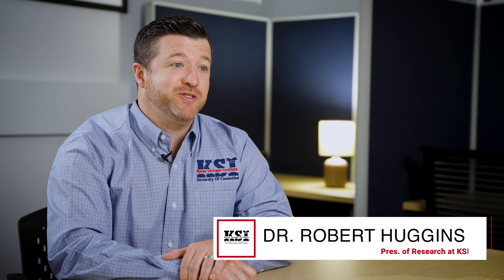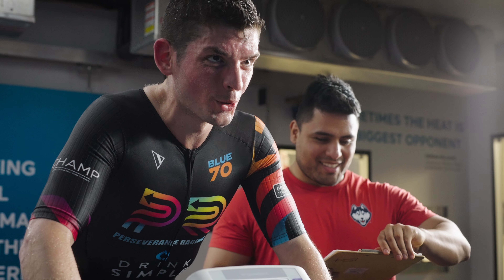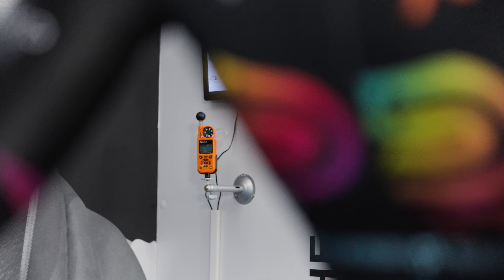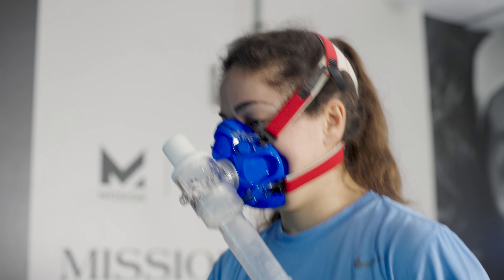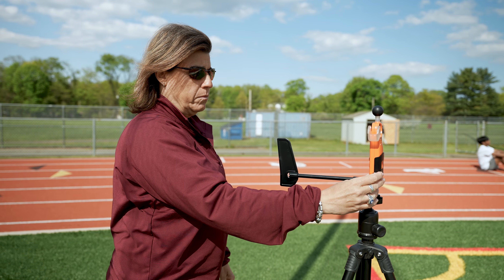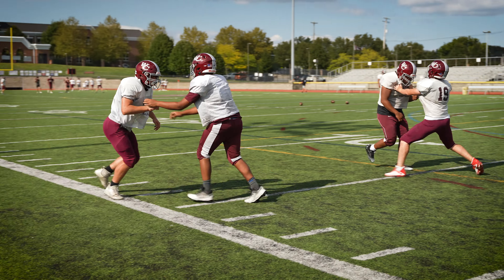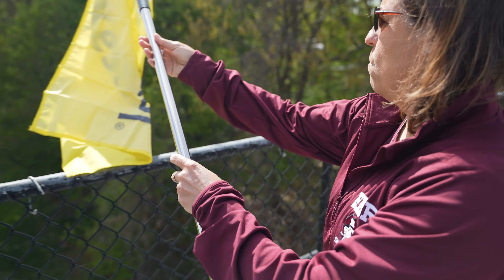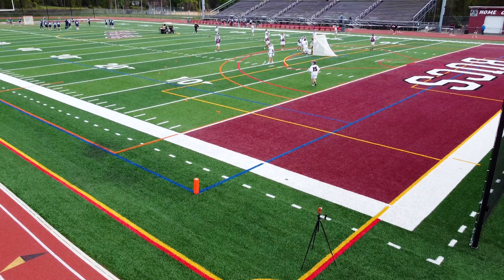Athletics & Heat Stress | Kestrel & KSI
Tune in now for an informative discussion that could make a significant impact on your approach to heat stress management.

// FREE RESOURCES
📖 Kestrel Blog: